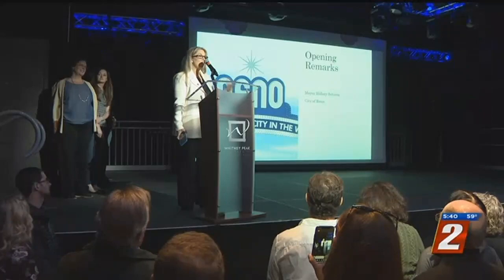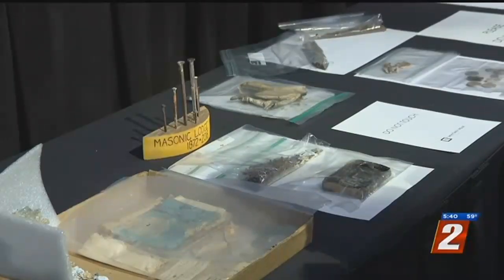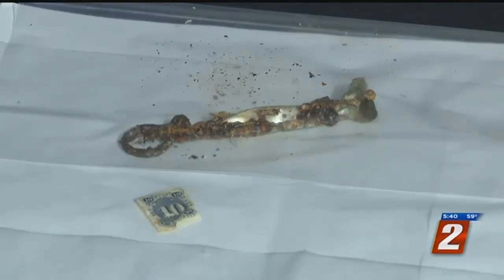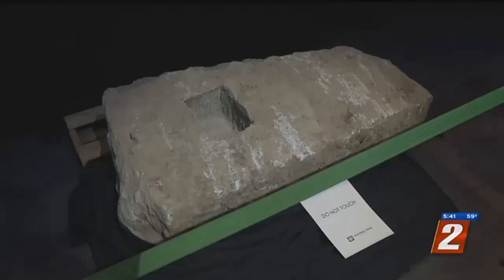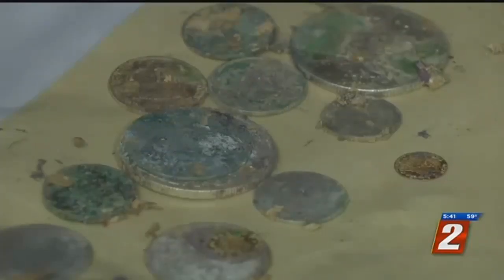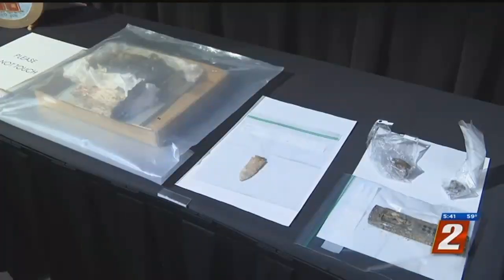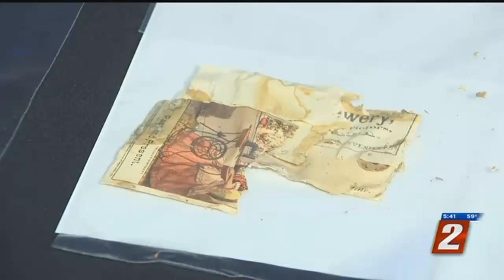Masonic Lodge Time Capsule